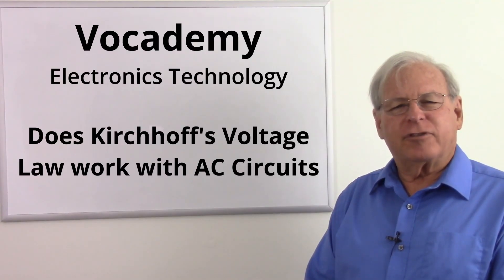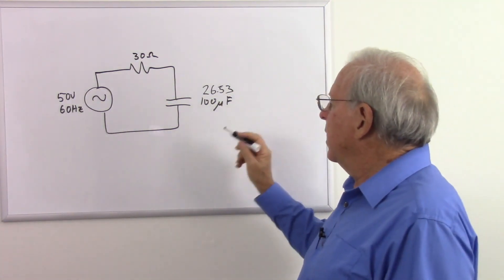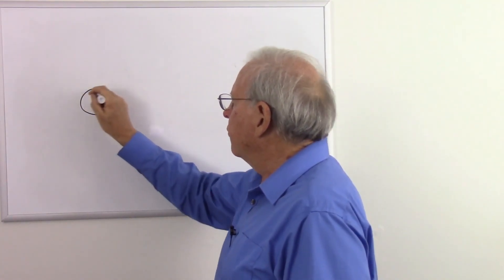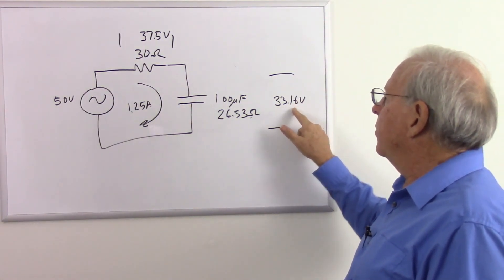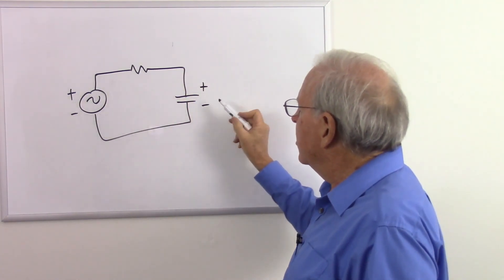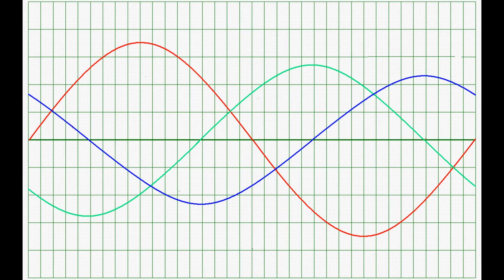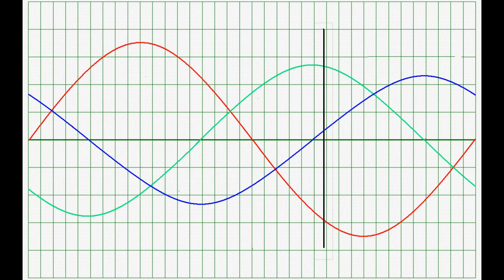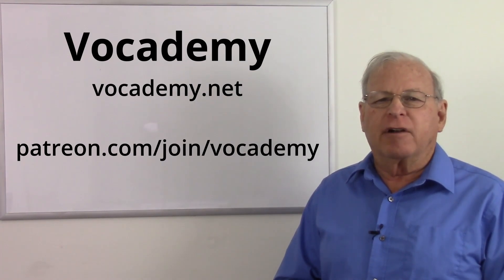Does Kirchhoff's Voltage Law work with AC Circuits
It does if you freeze time.